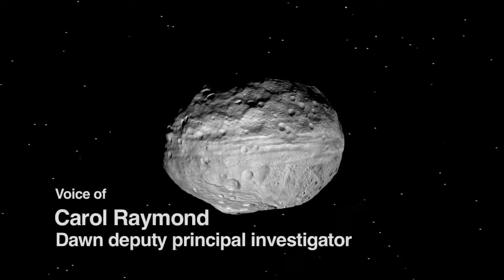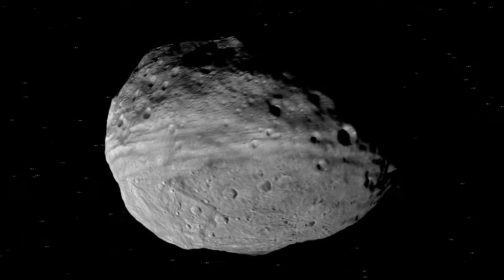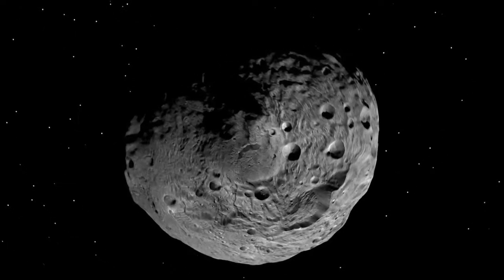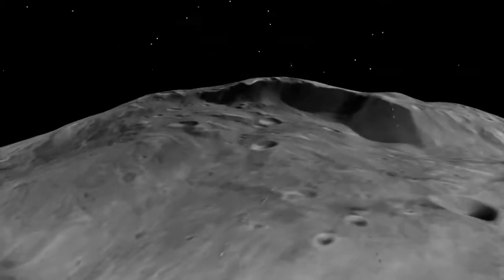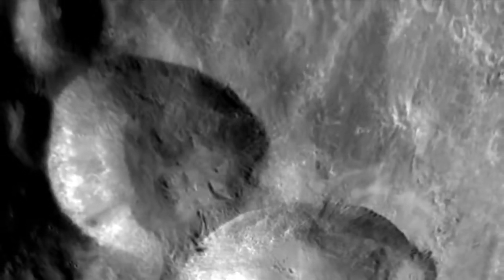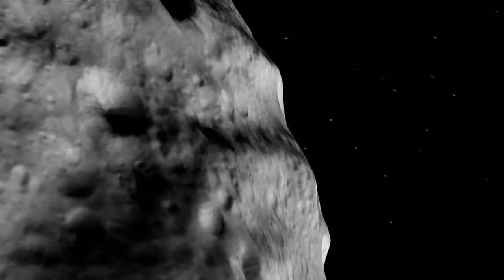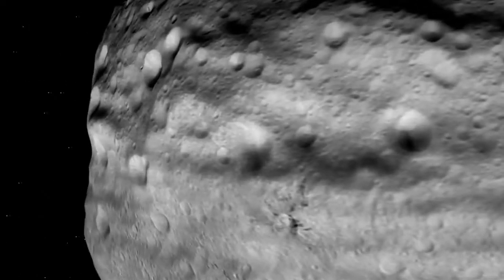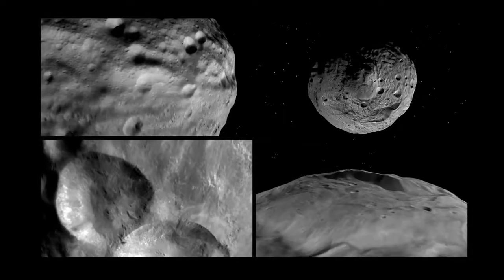Tour of the Asteroid Vesta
Image: NASA/JPL-Caltech/UCLA/MPS/DLR/IDA

Narrator: Carol Raymond